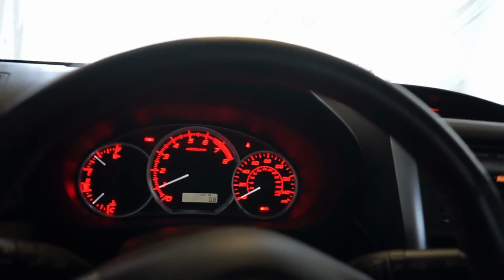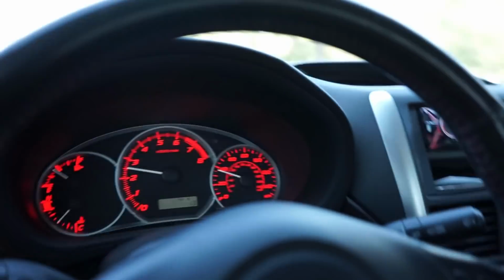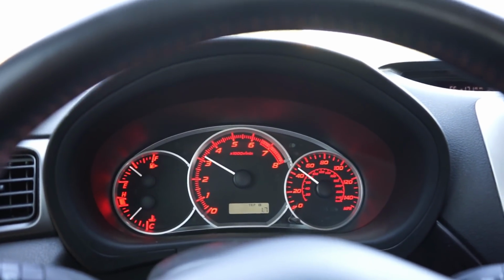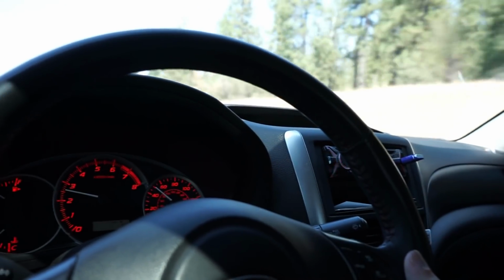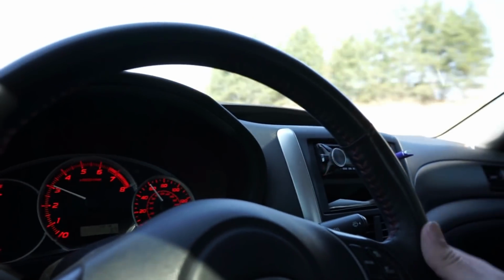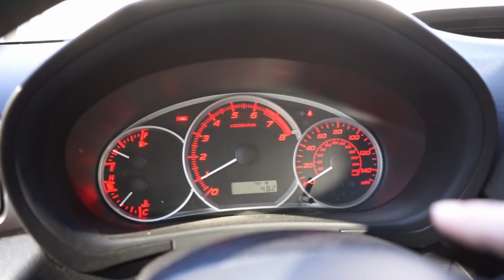STAGE 3 Motor Build: Engine Break In Talk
Tuner: Steve Hamman / Youtube: stevetuned

PARTS IN VIDEO:
-BBR Stage 3 500whp shortblock
-BBR Rebuilt to oem spec cylinder heads
-BBR Modified 11mm oil pump
-OEM Oil Pan
-OEM Oil pickup
-Gates timing belt kit
-OEM Engine Gasket Kit

-Outfront Motorsports
-Jrtuned
-Prime Motoring
-Torque Solutions
-IAG Performance
-Manley Performance
-AEM
-Stevetuned
-Jonny_Trans